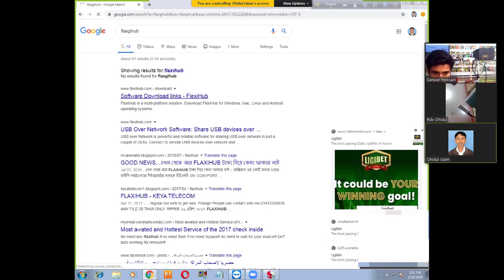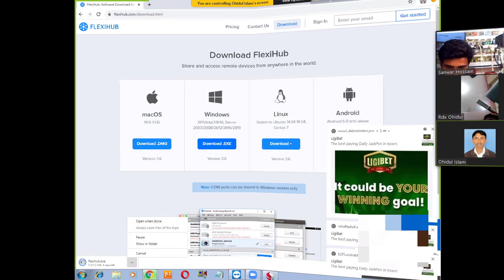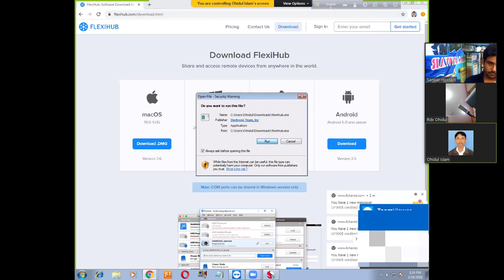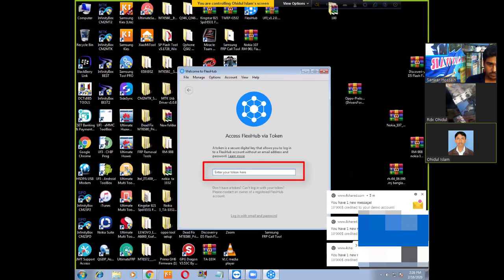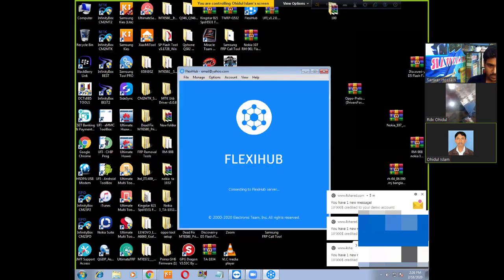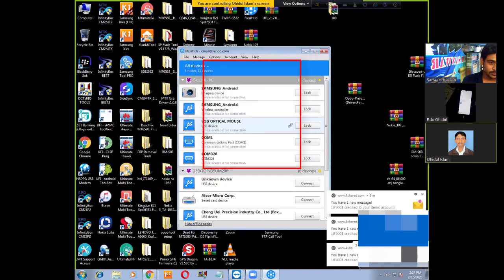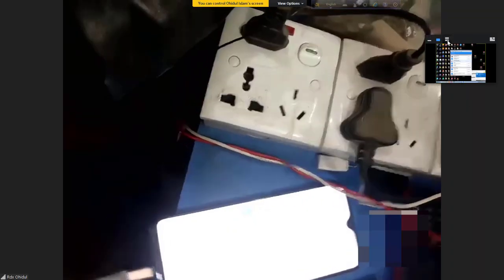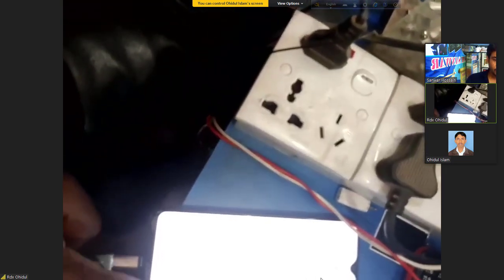Samsung All Model FRP Remove Method (FLEXIHUB) The Powerful Trick | One Click Google Account Bypass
Hello, i am (Mr GSM Fix)

আমাদের সেবা

HARDWARE REPAIR
1. Identify Mobile Hardware Problem
2. CPU & eMMC Replacement
3. IC Point Damage Easy Repair
4. Black/White Glue CPU/MCP/IC Replacement
5. Motherboard Short Circuit Solution
6. Network & Wi-Fi No Single Fix
7. eMMC/CPU/Any IC Rebelling Method
8. eMMC/MCP Storage Upgrade
9. Light IC Jumpering Main Method
10. Fake Charging Fix
11. Water Damage Repairing Any Circuit
12. Touch Not Working Solution
13. LCD Blue Screen & White Screen Fix

SOFTWARE REPAIR
1. Identify Software Problem
2. Flash/File Read/Firmware Write
3. Remove Pin, Pattern, Mobile Lock No Data Loss
4. Dump Firmware Read & Write
5. Whats The Difference Between Dump File & Factory File
6. Unknown Baseband Repair
7. Dead Boot Repair With Software
8. No Network Fix With Software
9. Custom Room Install
10. Root/Unroot Method
11. Bootloader Lock Unlock Method
12. FRP Lock Bypass (ADB/Fastboot/URT) Method
13. Account Remove (Mi/Samsung/ViVo/OPPO/HWAEI/Others)
14. i Cloud Lock Remove (Free & Paid Method)
15. Online Server Maintenance (Unlocking & Device Activation)

eMMC/MCP DEADBOOT REAPAIR
1. What is eMMC and eMCP ?
2. How To find out eMMC fault ?
3. How to program and reprogram eMMC ?
4. How to upgrade eMMC size ?
5. What is BGA and How to identify BGA of eMMC ?
6. How To identify RAM and Rom of eMMC ?
7. What is the Use VCC, VCCQ, CLOCK, BIT & Vaoltage, Frequence, Bus ?
8. What is ISP and When Use ISP?
9. What is TP and How to repair Read Error eMMC ( Only Samsung )
10. How to make Parttition Resize BOOT1, BOOT2 And RPMB ?
11. How to Make Parttition GP1, GP2, GP3, GP4, User ? ( Why Use )
12. When Make Lower Parttition Confrigraration ?
13. How to Write and Restore CSD and CID ID in eMMc ?
14. What is the Defarence Between FACTORY RESET AND ERASE ?
15. Main funtion of NAND Test eMMC ?
16. How to Backup Network file (IMEI) ?
17. How To Backup Data Image (Contact,Phonto,Video Others)
18. How to Clean User-Lock ( Code,Pattern,Pin,Finger-Lock,FRP) ?
19. How To Flash Without Dump File (SPD,MTK,Qulcomm,Snadragon) ?
20. How To Convert BGA But Why ?
21. How To Convert eMMC Manufacture But Why ?
22. How To Create eMMC ISP Line But Why ?
23. What is the Difference Between International & National UFI Box?
24. What is the Difference Between UFi Box & EasyJtag Plus Box?
25. What is the Part Nomber ?